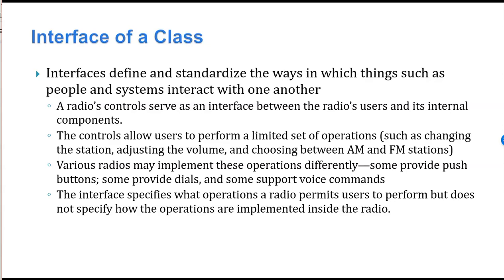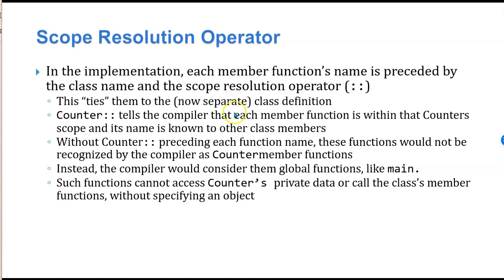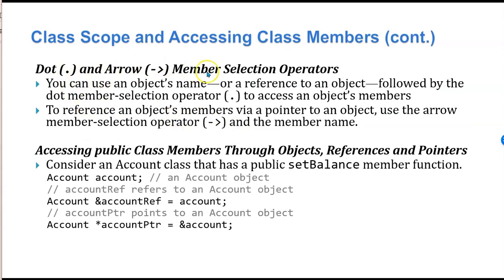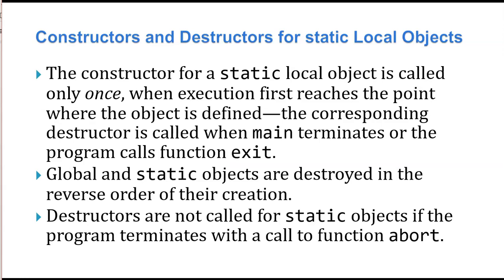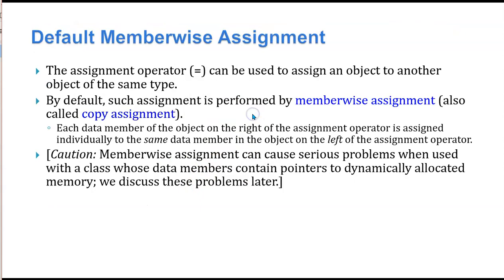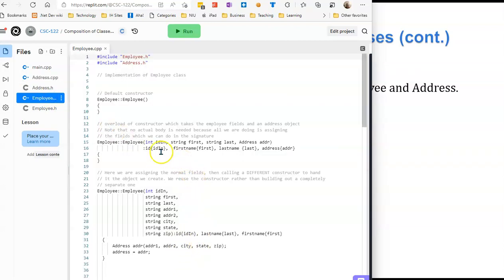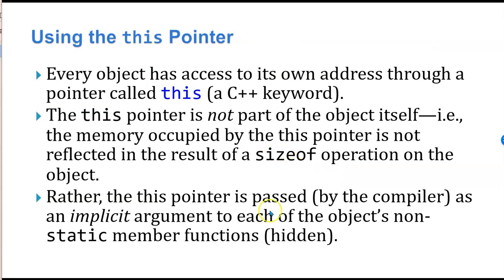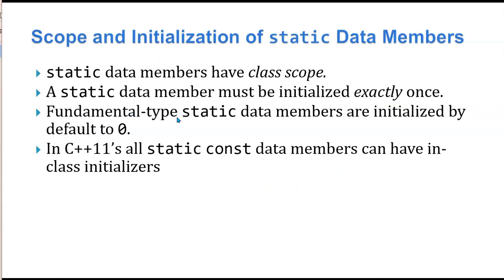Lecture 06 Advanced Classes